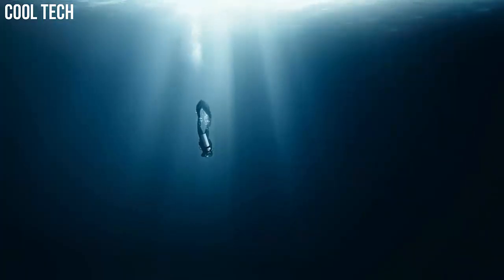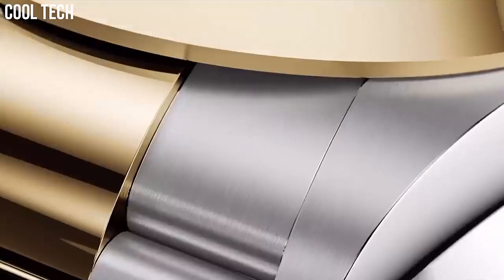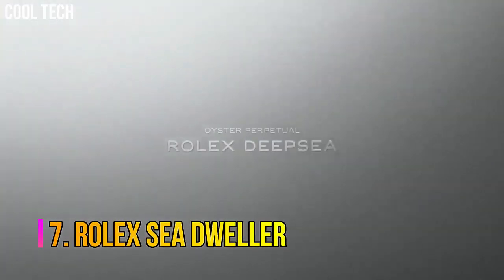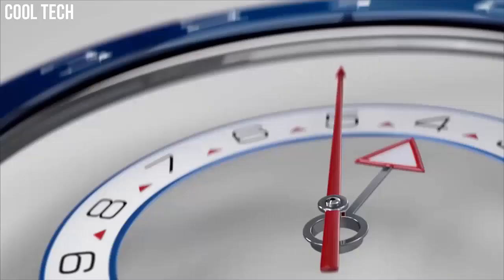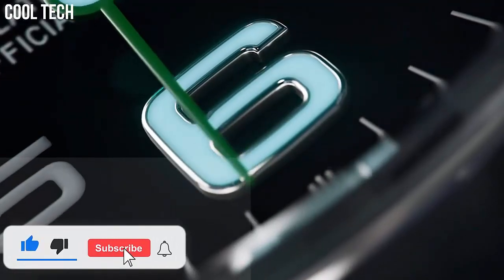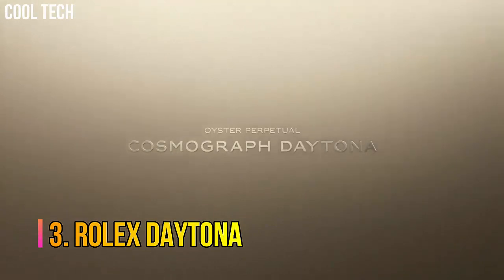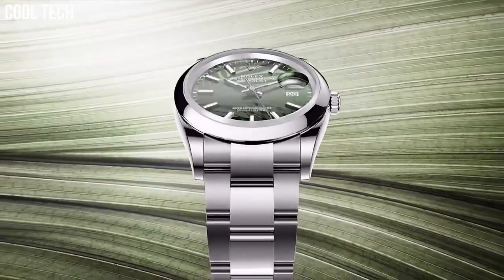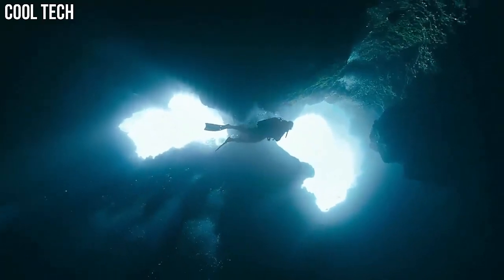Top 9 Best New Rolex Watches 2022!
Top 10 Best New Rolex Watches Buy 2022 | New Rolex Watches
Are you looking for the best Rolex watches for men on Amazon of 2022?
These are the best Rolex Watches for we found so far:

10.Rolex Cosmograph Daytona

09.Rolex Datejust 31

08.Rolex Datejust 36

07.Rolex Deepsea

06.Rolex Oyster Perpetual 41

05.Rolex Sky-Dweller

Germany:
04.Rolex Datejust

03.Rolex Oyster Perpetual

02.Rolex Sky-Dweller

Germany:
01.Rolex Submariner